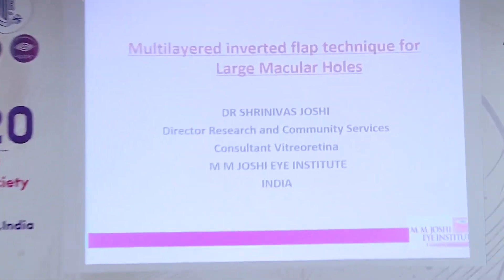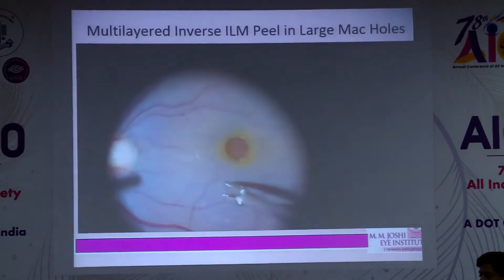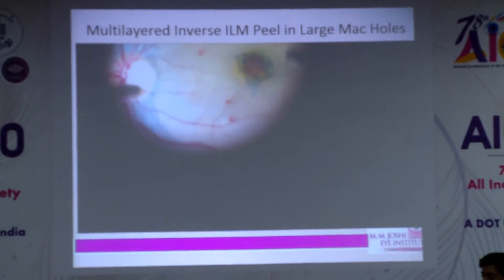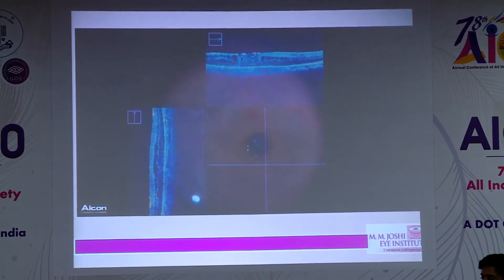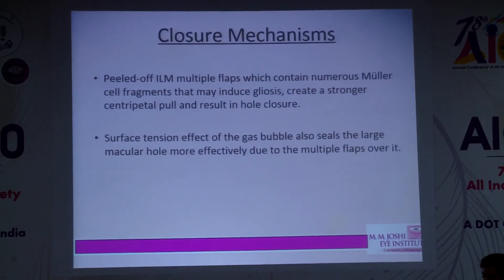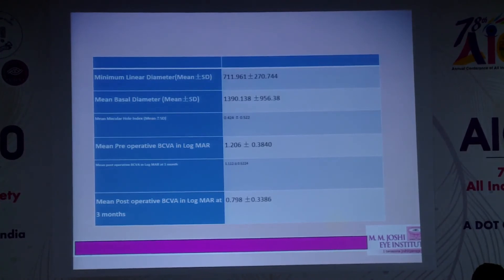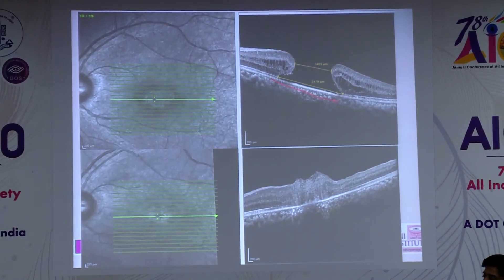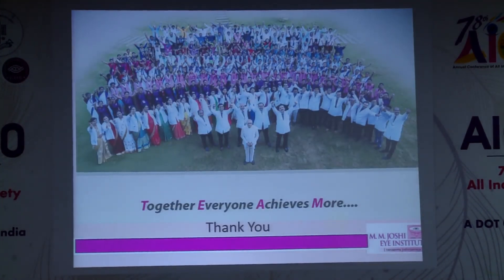AIOC2020 GP154 T4 Dr Shrinivas Joshi Inverted ILM flap Large Macular hole is best managed by